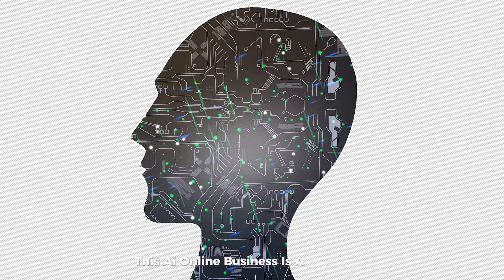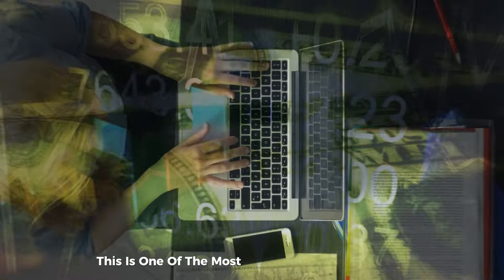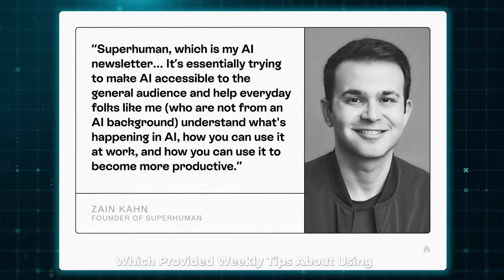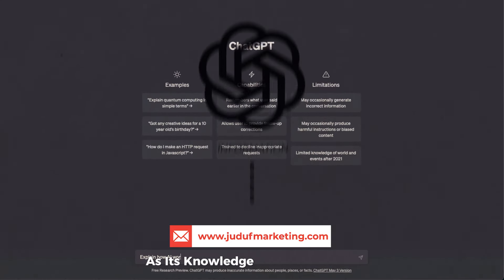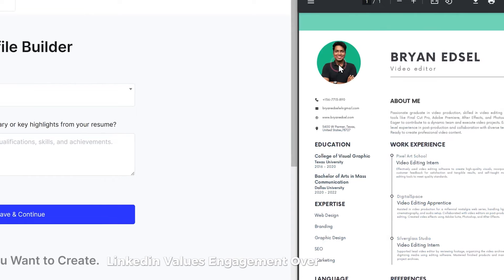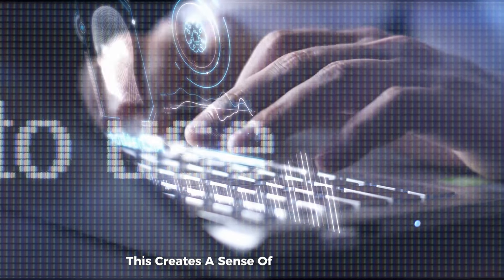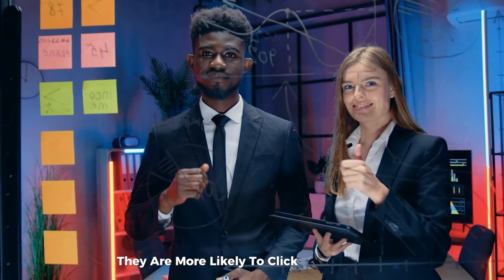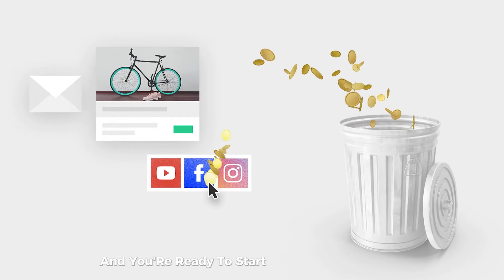Unlock the Secrets to Earning $10,000/Month with an AI Automated Newsletter!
and Learn about the realities of artificial intelligence, debunk common myths, and explore its true impact on industries.
Are you ready to tap into one of the most lucrative online business opportunities available today? In this video, we dive deep into how you can create an AI-driven automated newsletter that has the potential to generate significant income—up to $10,000 a month!

We’ll explore inspiring success stories, including Zan KH, who skyrocketed to 400,000 subscribers in just months, and the remarkable journey of Morning Brew, which sold for over $75 million in only five years.

What You'll Learn:
Understanding the Trend: Discover why AI is the hottest topic online and how to leverage it to grow your audience.
Setting Up Your LinkedIn Profile: Learn how to create a compelling LinkedIn profile that attracts the right audience.
Creating Engaging AI Content: Find out which tools to use for generating fresh, relevant content that resonates with your subscribers.
Hacking the LinkedIn Algorithm: Uncover strategies to boost your post engagement and visibility.
Promoting Your Newsletter: Master the art of crafting effective calls to action that convert readers into subscribers.
Automating Your Workflow: Discover how AI can streamline your newsletter creation process, making it easier than ever to maintain consistency.
Setting Up a Landing Page: Learn how to create an appealing landing page that captures subscribers effortlessly.
This video is packed with actionable insights and tips that will set you on the path to success in the digital marketing landscape. Don’t miss your chance to learn from the best and start your journey today!

What questions do you have about starting your own AI newsletter?

Timestamps:
0:00 - Introduction to AI Newsletter Business
0:48 - Understanding the Trend
1:18 - Setting Up a LinkedIn Profile
1:56 - Creating Engaging AI Content
2:56 - Hacking the LinkedIn Algorithm
3:32 - Promoting Your Newsletter
4:12 - Monetization Strategies
4:48 - Automating Your Workflow
5:25 - Setting Up a Landing Page
6:00 - Conclusion and Additional Resources